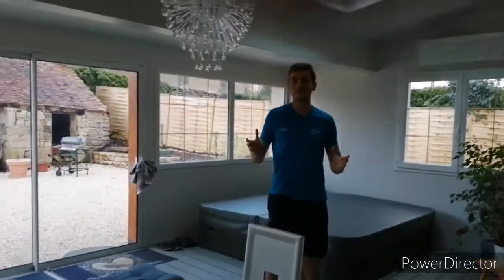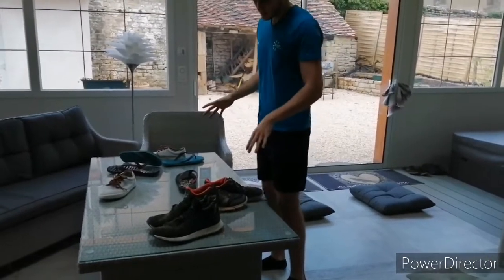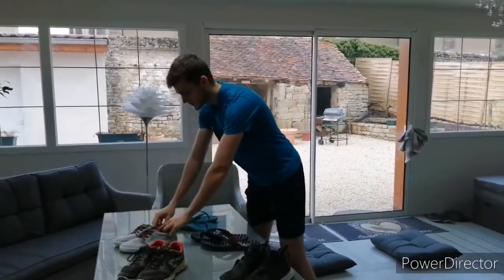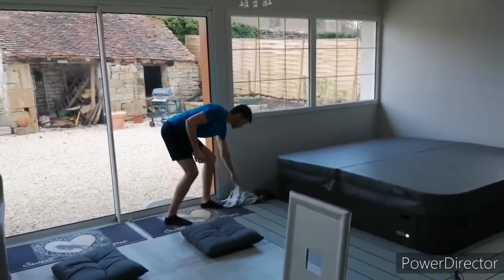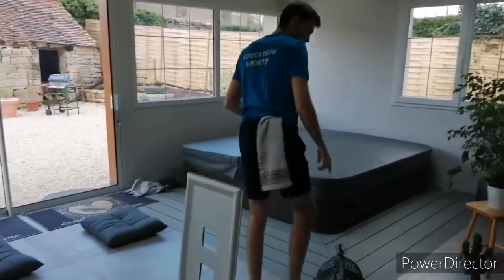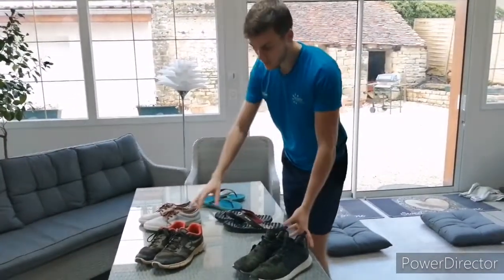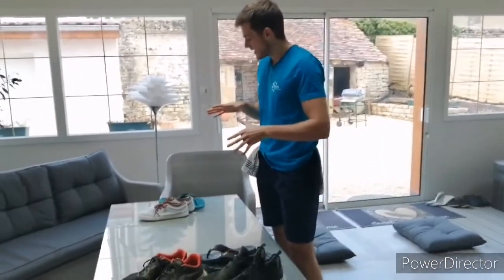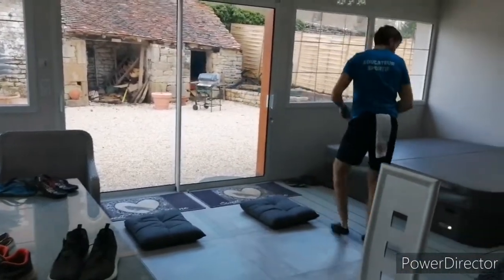ATELIER SLALOM 6 - 12 ANS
Petit atelier de slalom pour les 6-12 ans. A réaliser avec les accessoires et mobilier disponibles chez vous.